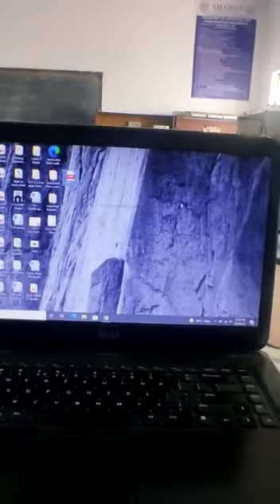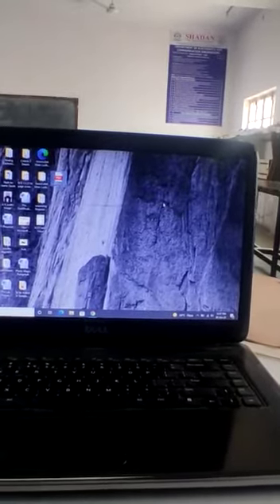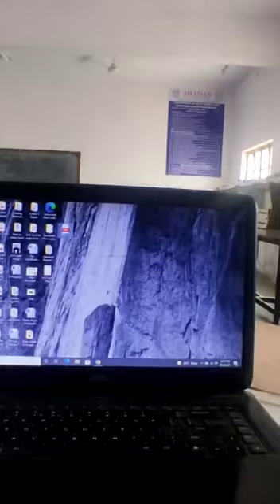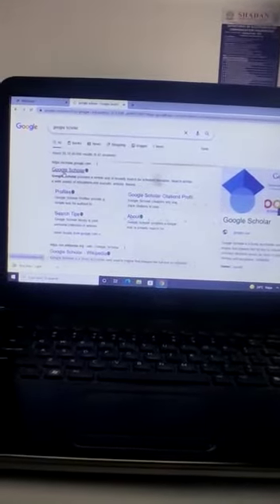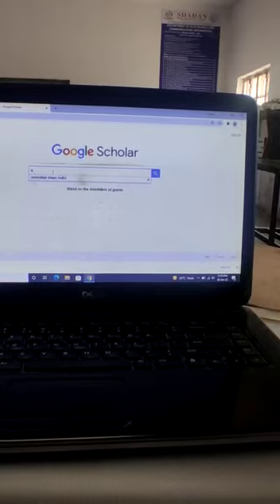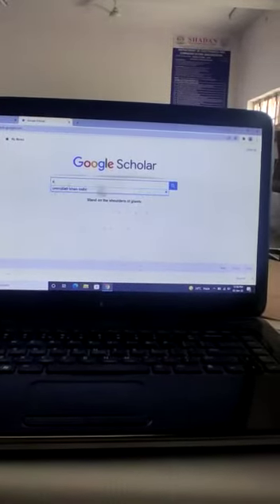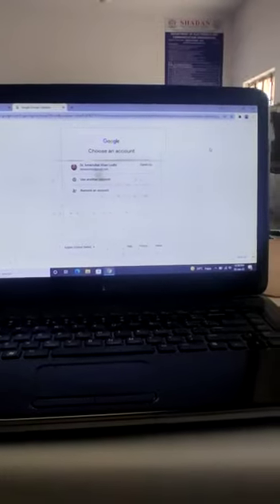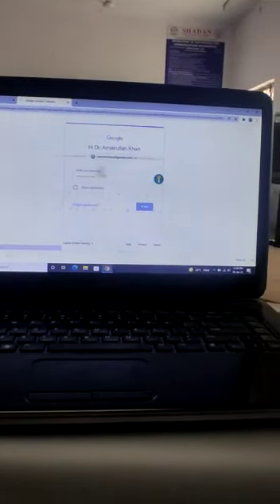How to Create Google Scholar Account Google Scholar Account Creation H-index I-10 index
This video will give the basic information about creating a Google Scholar account. A scholar can easily make his or her account. This is very useful for finding the H-Index and I10-Index of the individuals.